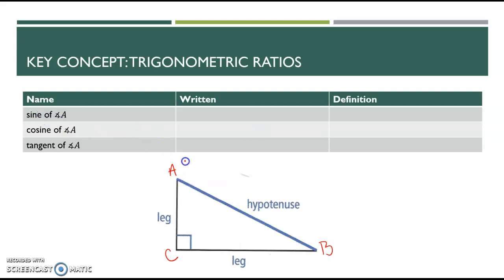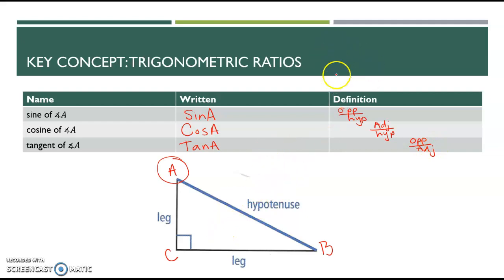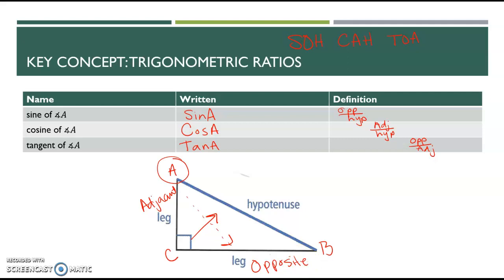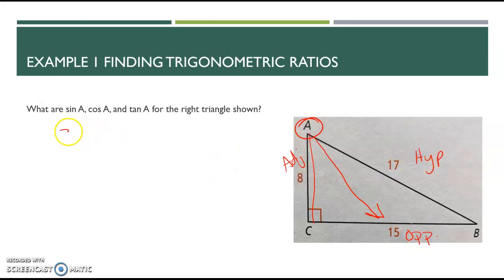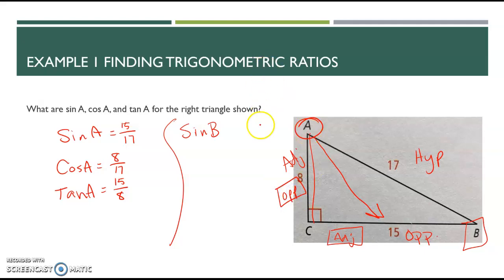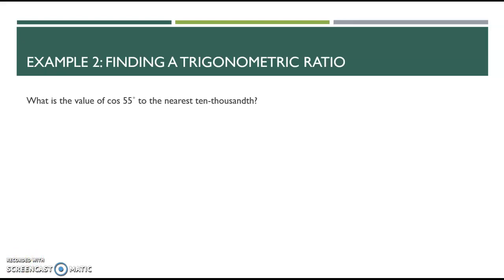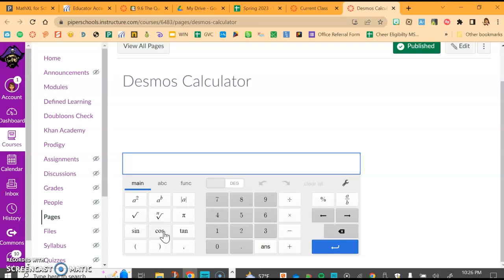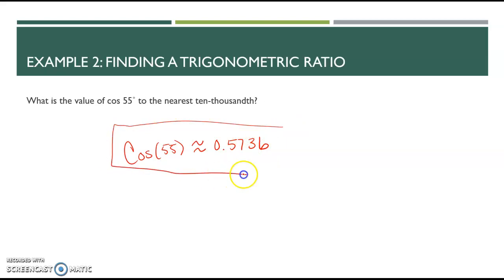10.6 Trig Ratios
Basic Trig funtions, and how to type in a calculator